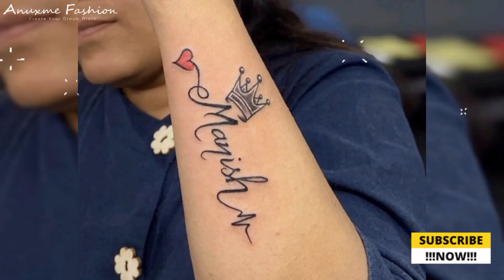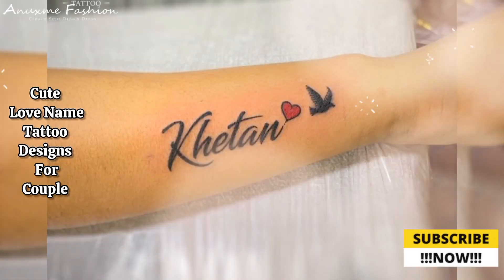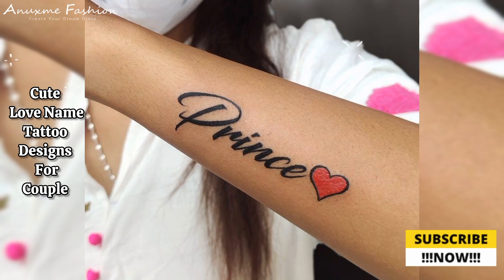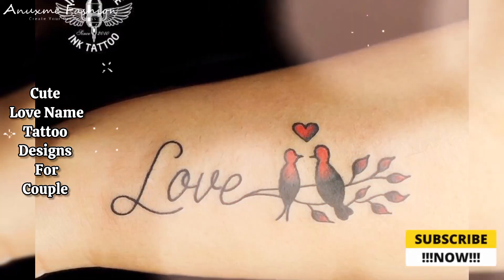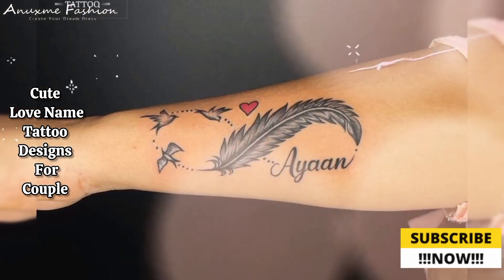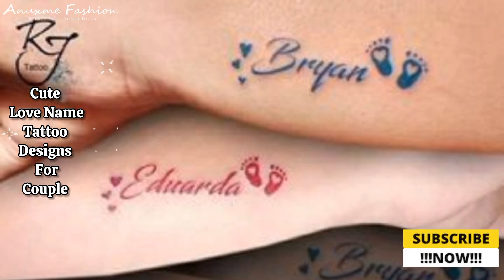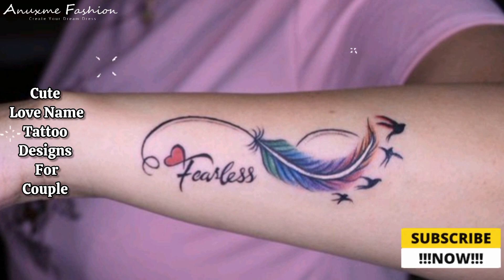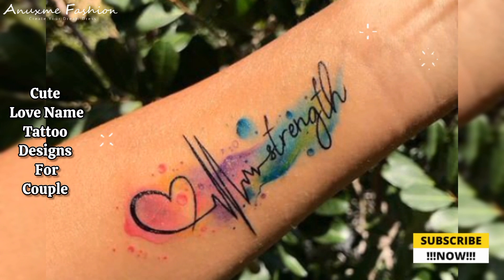Cute Love Name tattoo designs for Couples/ Love Name tattoo Collection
Hello everyone this video is about the Cute Love Name tattoo designs for Couples/ Love Name tattoo Collection